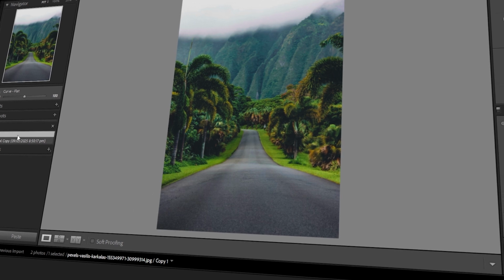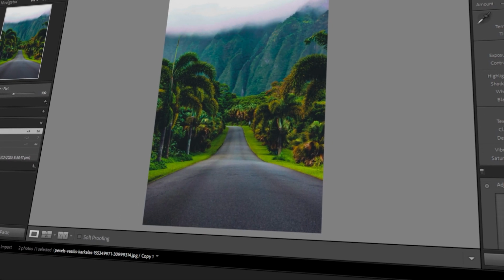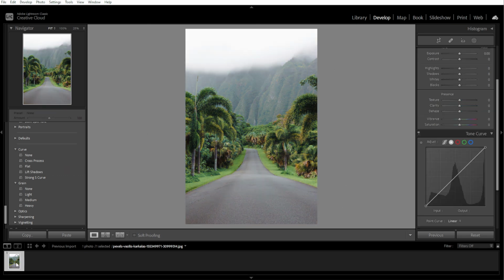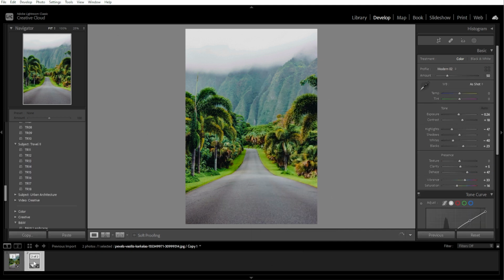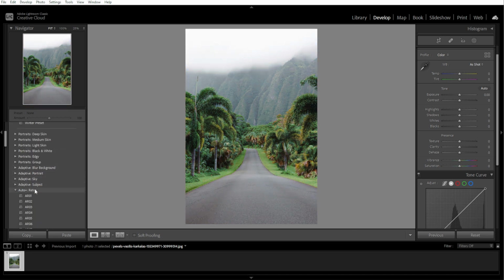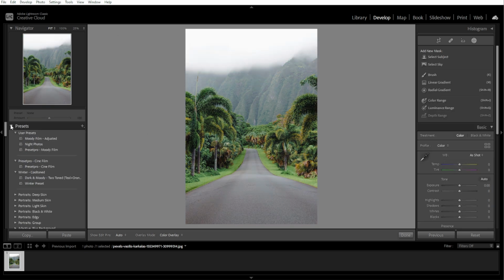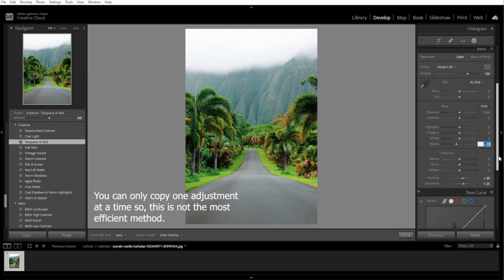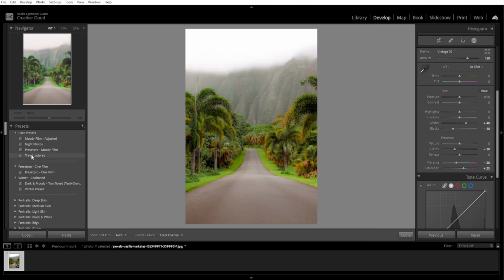How to Layer Multiple Presets Together in Lightroom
In this tutorial, we'll show you how to layer multiple presets together in Adobe Lightroom. You'll learn how to creatively combine presets using masking, adjustment tools, and manual tweaks—giving you greater control and flexibility when editing your photos.